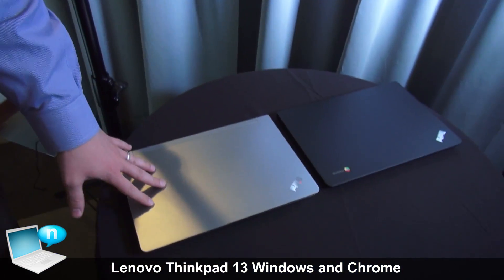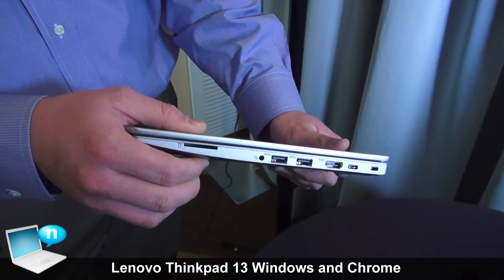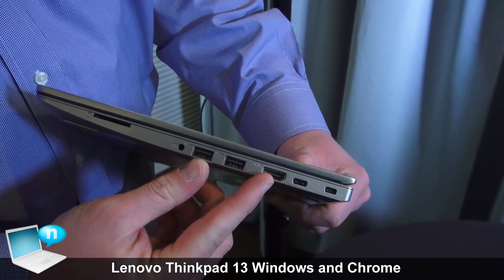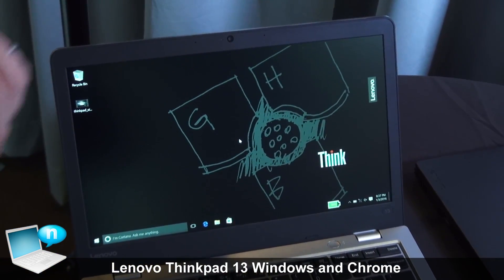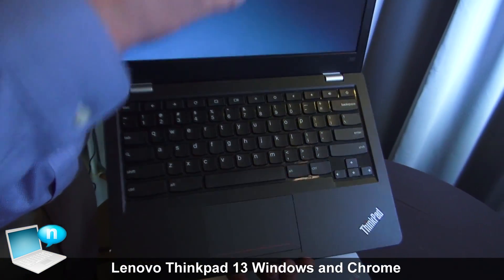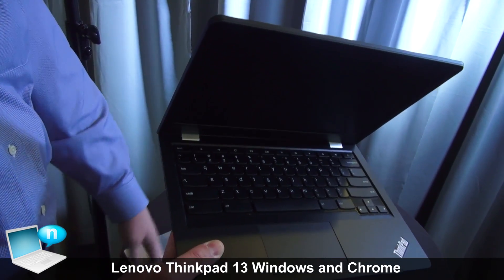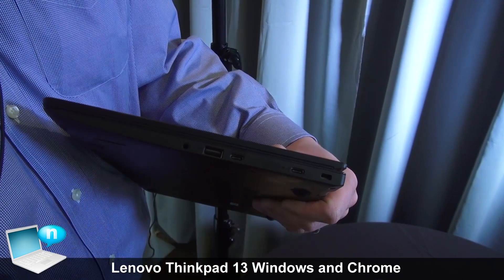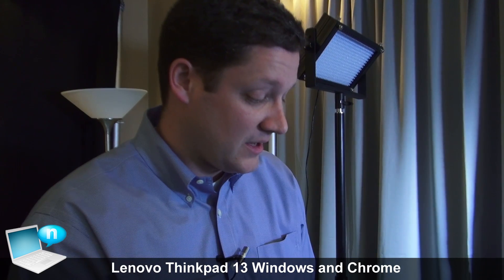Lenovo Thinkpad 13 Windows and Chrome first Intel Skylake chromebook